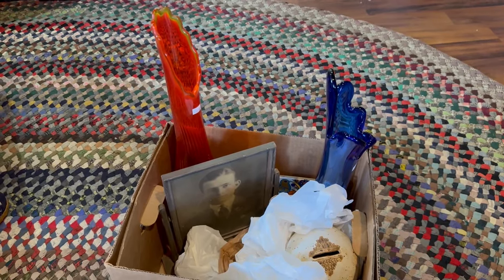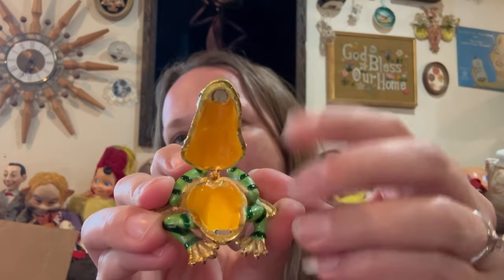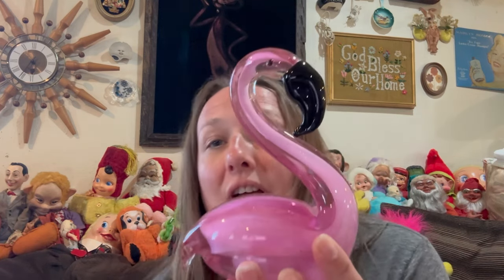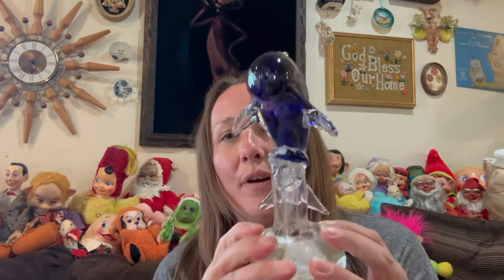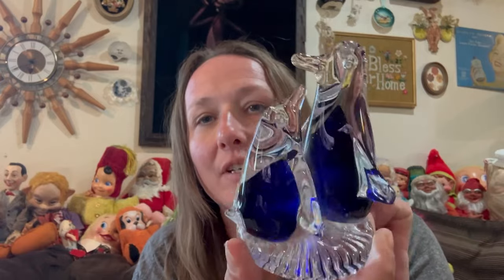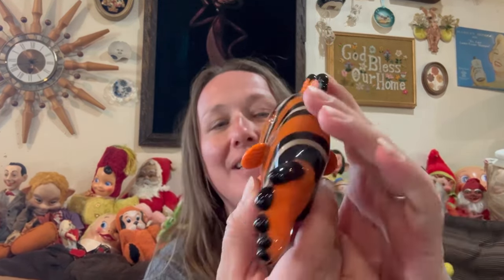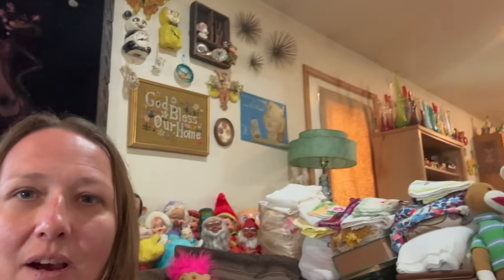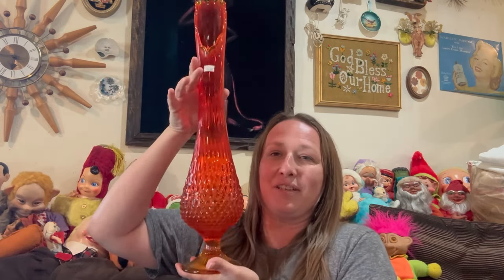How Did I Get This Lucky?? Everyone Walked Right By 👀 Marketplace Pick & Estate Sale Haul